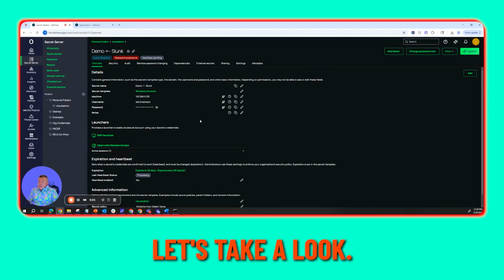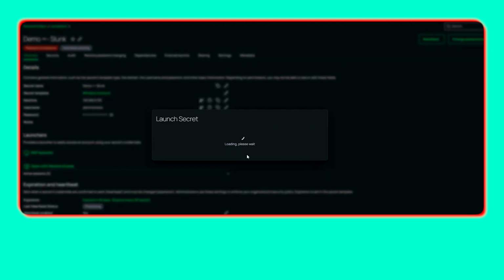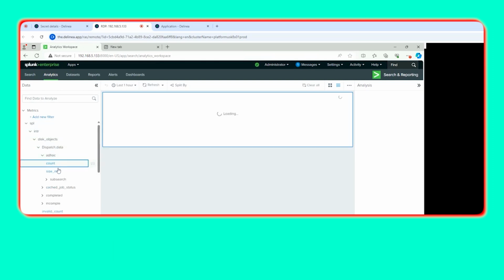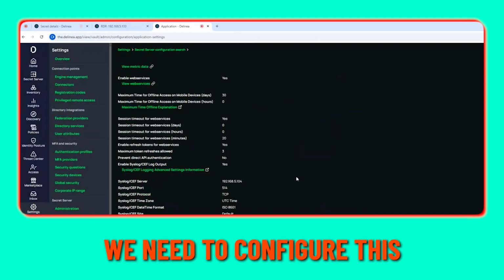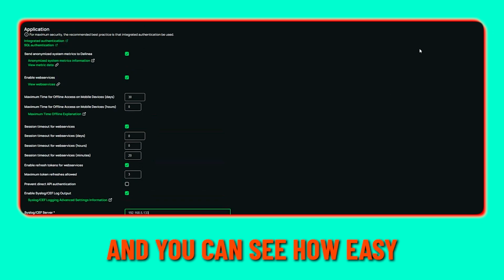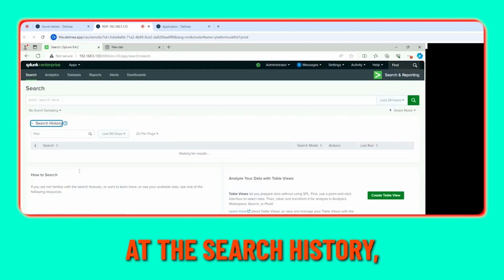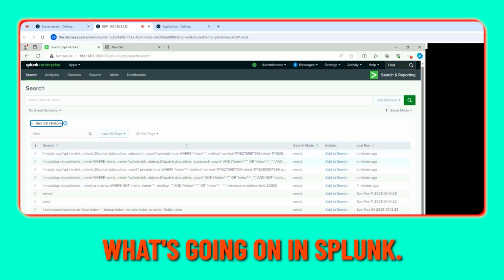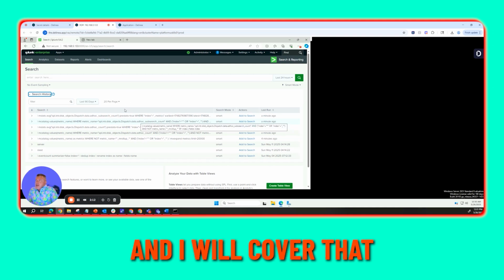Configuring Splunk Server With Bert Blevins